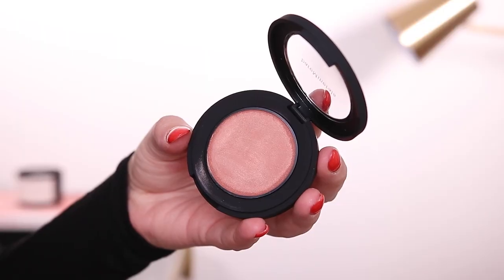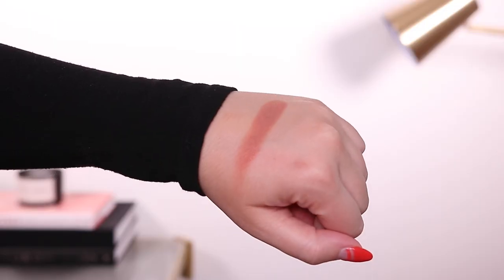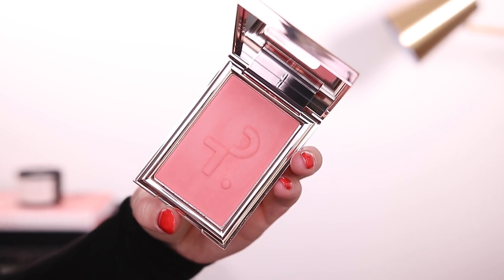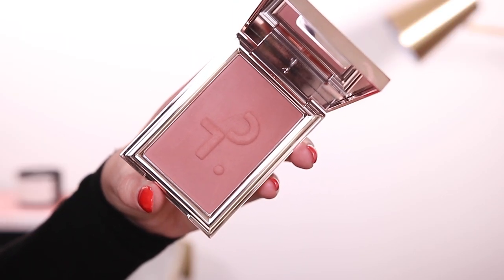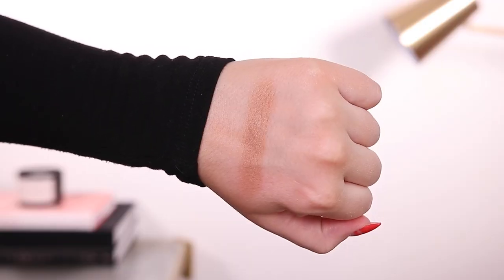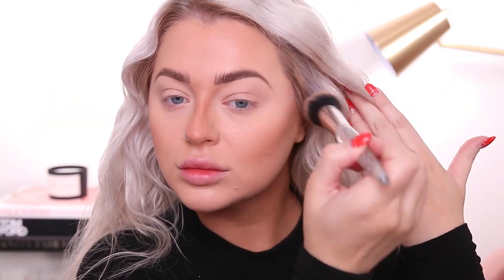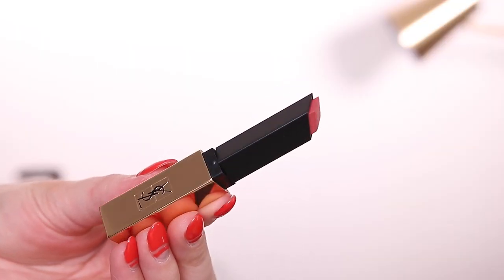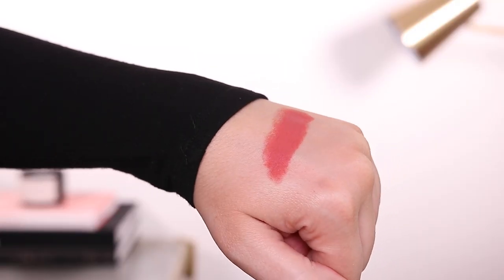HUGE SEPHORA HAUL! NOVEMBER 2019!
Holiday Bonus Event Dates:
-ROUGE: 11/1-11/6 (Early Access) Also 11/7-11/11

YSL Rouge Pur Couture The Slim Matte Lipstick 11 AMBIGUOUS BEIGE

Olaplex Hair Perfector No 3.

Hi I'm Stephanie from Babsbeauty, I hope you enjoy my videos! On my channel you will find Hauls, Reviews, First Impressions, & Favorites videos all relating to beauty! As always, I appreciate your support & love you guys!